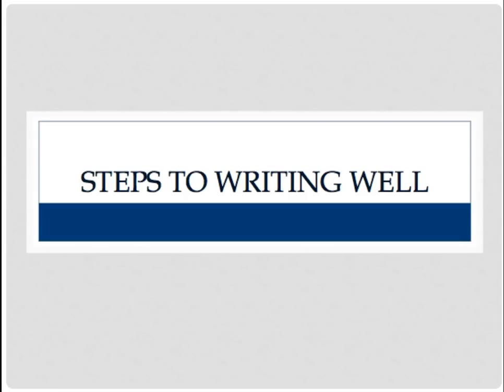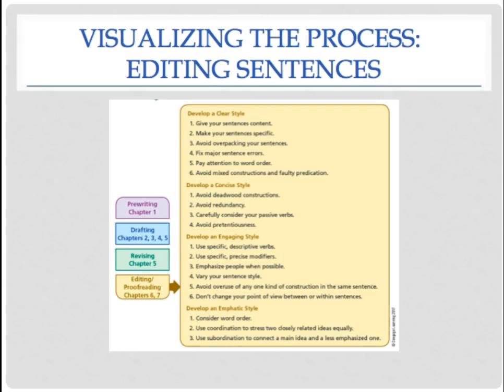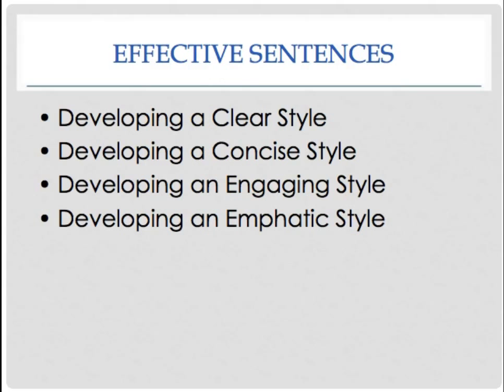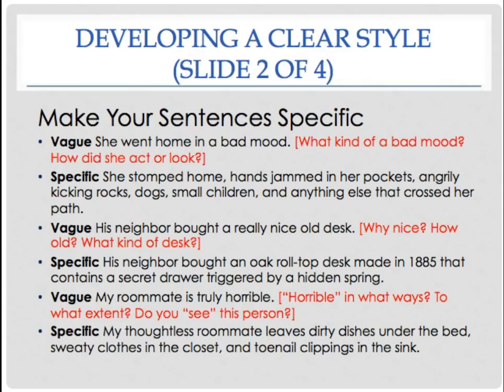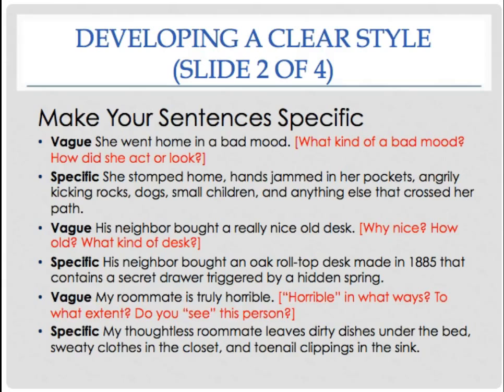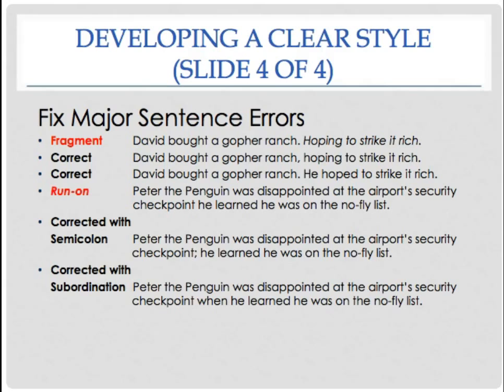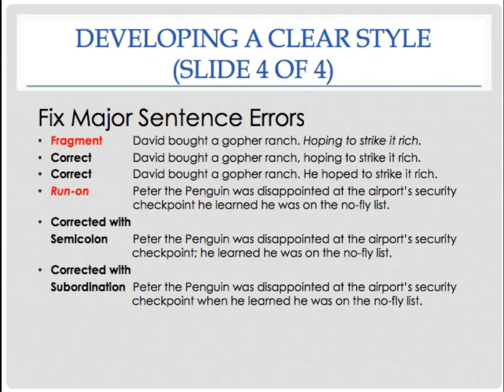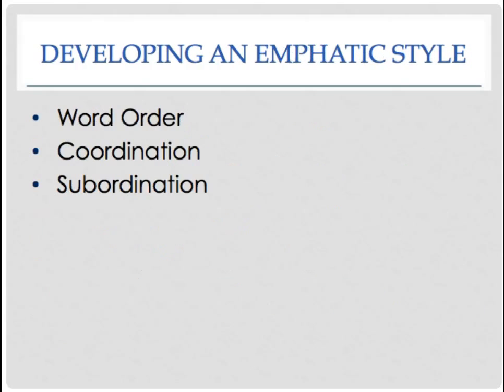SWW Chapter 6: Effective Sentences